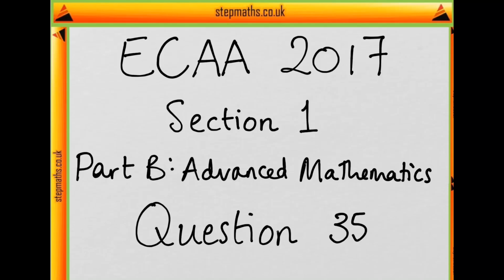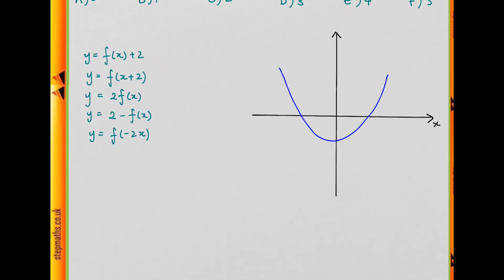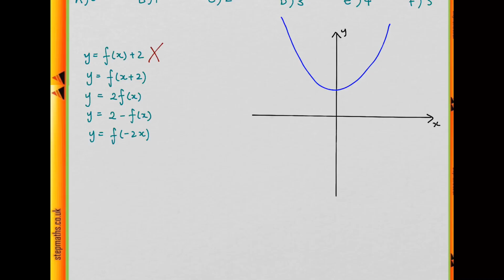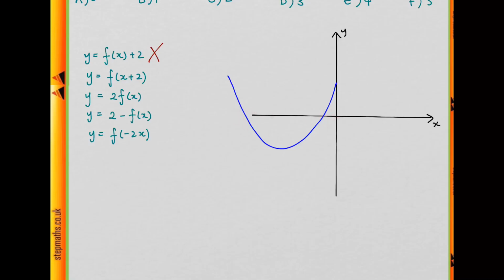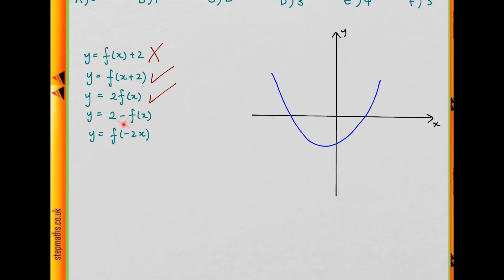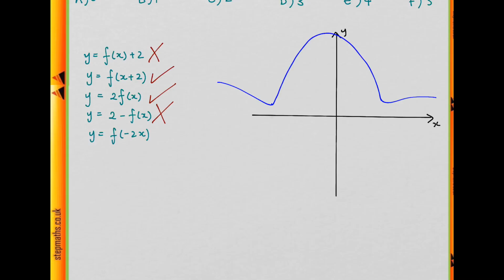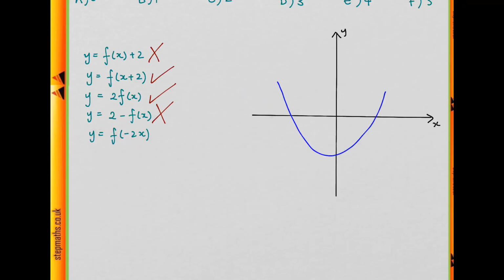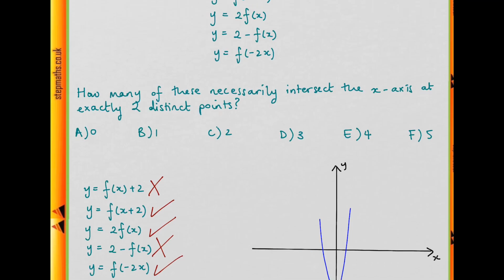ECAA 2017 Section 1 - Q35 - roots of translations of graph - Worked Solution